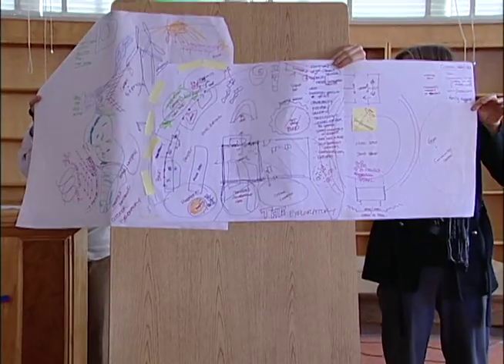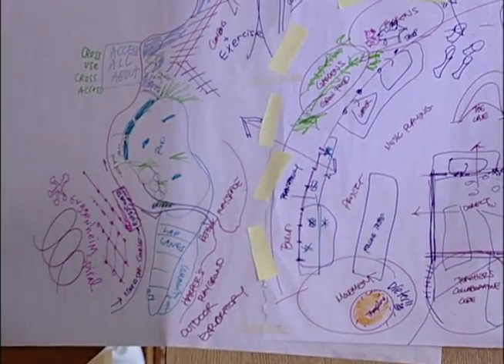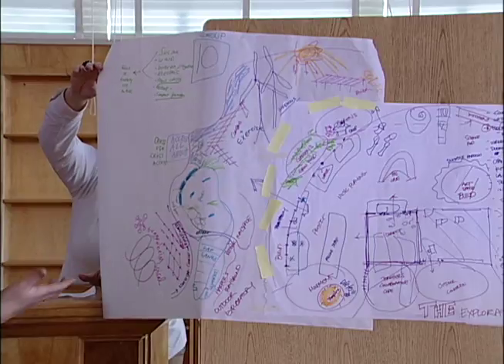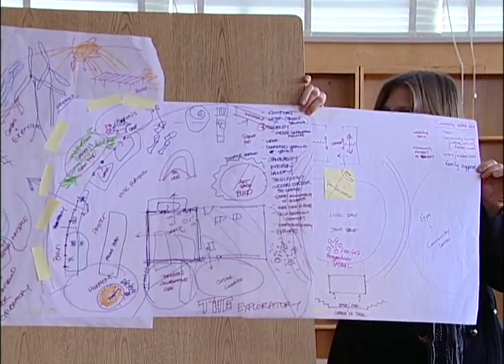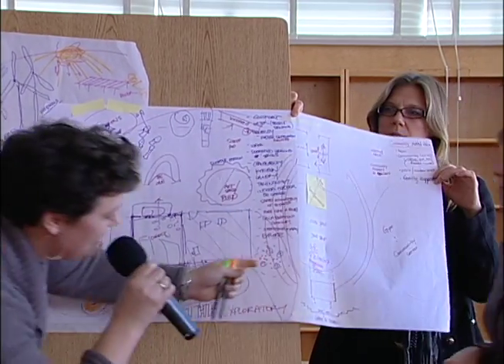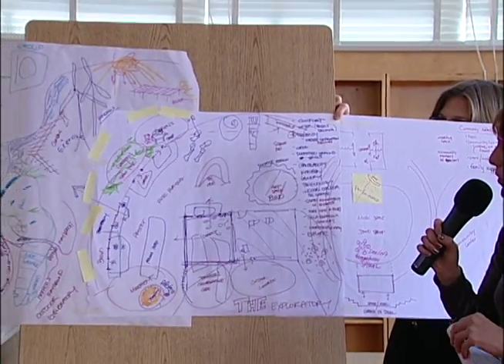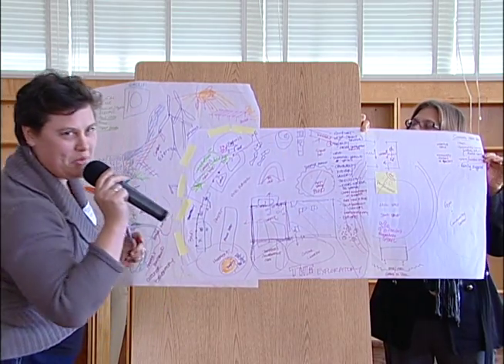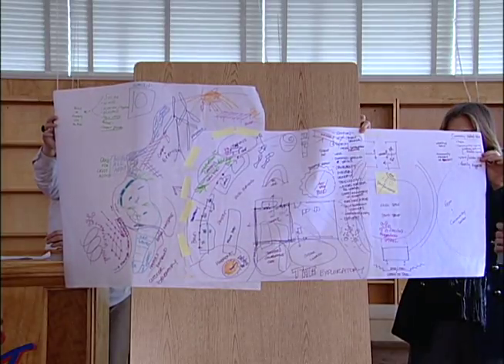PPS ModLE Symposium: Group 10 Report